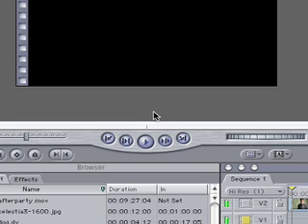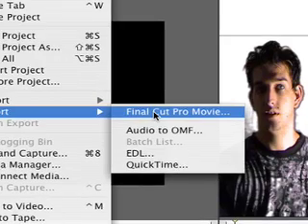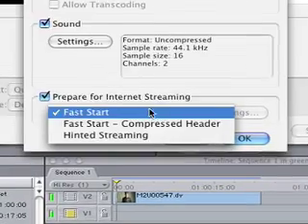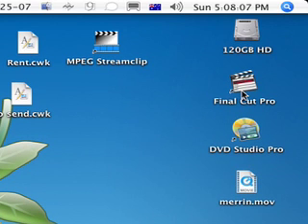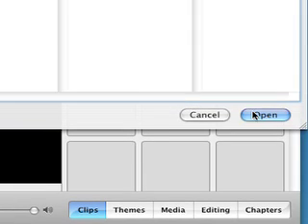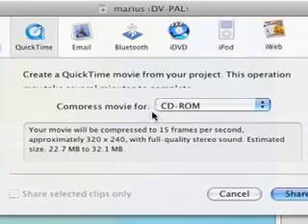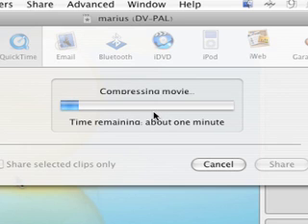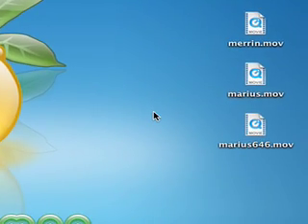The best way to upload files to You Tube?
What is the best way on a Mac to upload files to youtube for optimum quality? I don't know the answer to this but here is how I've always done it.

NB: The files that iMovie exports are .mov files.
      The video file of the movie you are watching is 8MB in size.

My main account at You Tube for those of you who have asked is: